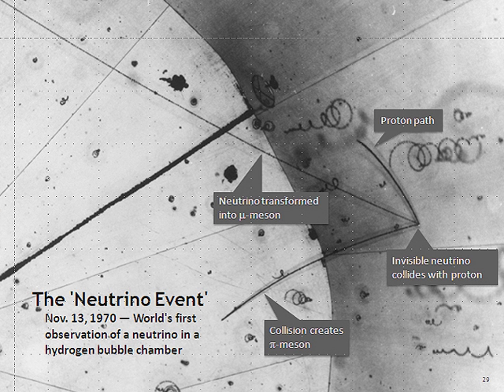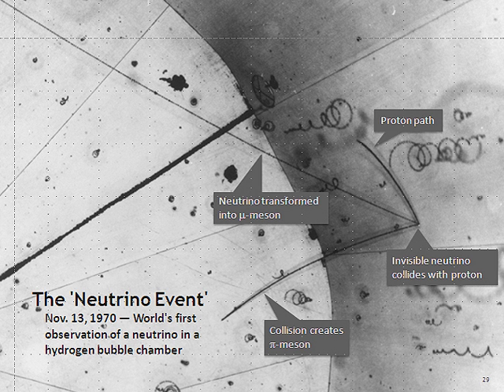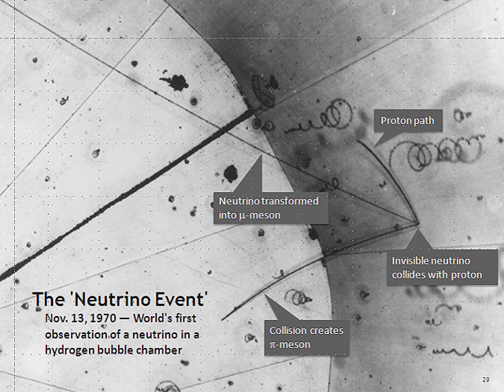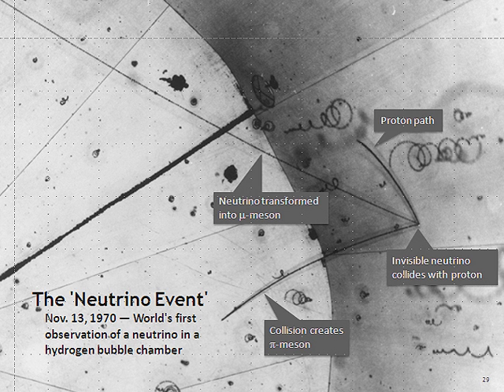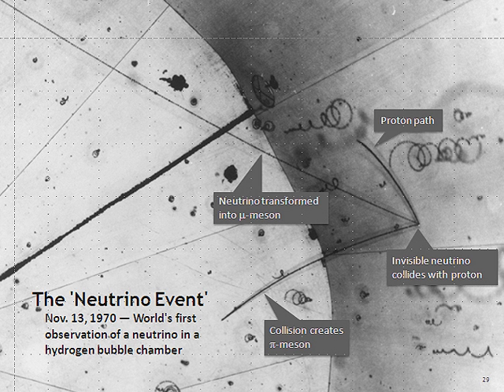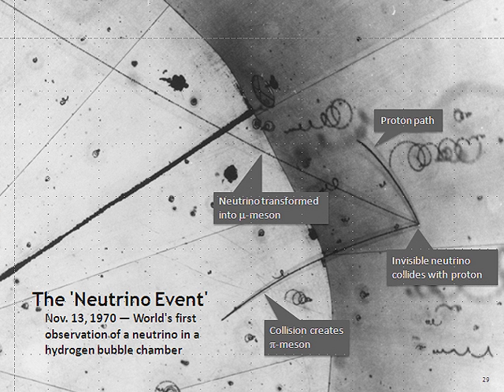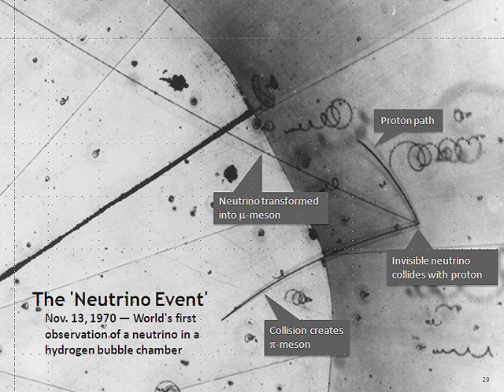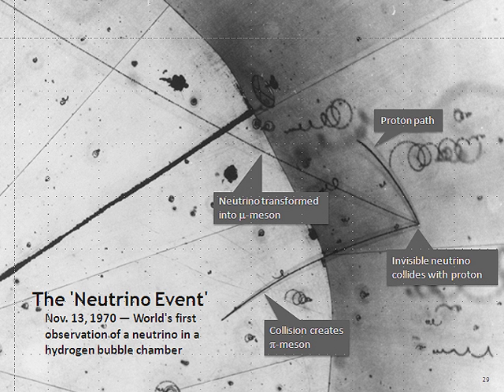Neutrino | Wikipedia audio article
00:03:12 1 History
00:03:20 1.1 Pauli's proposal
00:06:32 1.2 Direct detection
00:08:10 1.3 Neutrino flavor
00:09:19 1.4 Solar neutrino problem
00:10:36 1.5 Oscillation
00:12:39 1.6 Cosmic neutrinos
00:13:19 2 Properties and reactions
00:13:43 2.1 Flavor, mass, and their mixing
00:15:50 2.2 Flavor oscillations
00:16:58 2.3 Mikheyev–Smirnov–Wolfenstein effect
00:17:30 2.4 Antineutrinos
00:19:16 2.5 Majorana mass
00:20:47 2.6 Nuclear reactions
00:21:59 2.7 Induced fission
00:22:34 2.8 No self interaction
00:22:50 2.9 Types
00:23:49 3 Research
00:24:16 3.1 Detectors near artificial neutrino sources
00:25:04 3.2 Tests of neutrino oscillation
00:25:28 3.3 Gravitational effects
00:26:05 3.4 Sterile neutrino searches
00:27:23 3.5 Neutrinoless double-beta decay searches
00:28:17 3.6 Speed
00:31:37 3.7 Mass
00:34:17 3.8 Size
00:37:32 3.9 Chirality
00:38:50 3.10 GSI anomaly
00:40:43 4 Sources
00:41:45 4.1 Artificial
00:41:54 4.1.1 Reactor neutrinos
00:42:02 4.1.2 Accelerator neutrinos
00:44:37 4.1.3 Nuclear weapons
00:45:20 4.2 Geologic
00:45:58 4.3 Atmospheric
00:46:42 4.4 Solar
00:47:21 4.5 Supernovae
00:48:16 4.6 Supernova remnants
00:49:22 4.7 Big Bang
00:53:32 5 Detection
00:55:30 6 Scientific interest
00:57:38 7 See also
01:01:27 8 Notes
01:05:04 9 References

- Socrates

SUMMARY
A neutrino ( or ) (denoted by the Greek letter ν) is a fermion (an elementary particle with half-integer spin) that interacts only via the weak subatomic force and gravity. The mass of the neutrino is much smaller than that of the other known elementary particles. Although only differences of squares of the three mass values are known as of 2016, cosmological observations imply that the sum of the three masses must be less than one millionth that of the electron. The neutrino is so named because it is electrically neutral and because its rest mass is so small (-ino) that it was long thought to be zero. The weak force has a very short range, gravity is extremely weak on the subatomic scale, and neutrinos, as leptons, do not participate in the strong interaction. Thus, neutrinos typically pass through normal matter unimpeded and undetected.Weak interactions create neutrinos in one of three leptonic flavors: electron neutrinos (νe), muon neutrinos (νμ), or tau neutrinos (ντ), in association with the corresponding charged lepton. Although neutrinos were long believed to be massless, it is now known that there are three discrete neutrino masses with different tiny values, but they do not correspond uniquely to the three flavors. A neutrino created with a specific flavor is in an associated specific quantum superposition of all three mass states. As a result, neutrinos oscillate between different flavors in flight. For example, an electron neutrino produced in a beta decay reaction may interact in a distant detector as a muon or tau neutrino.For each neutrino, there also exists a corresponding antiparticle, called an antineutrino, which also has half-integer spin and no electric charge. They are distinguished from the neutrinos by having opposite signs of lepton number and chirality. To conserve total lepton number, in nuclear beta decay, electron neutrinos appear together with only positrons (anti-electrons) or electron-antineutrinos, and electron antineutrinos with electrons or electron neutrinos.Neutrinos are created by various radioactive decays, including in beta decay of atomic nuclei or hadrons, nuclear reactions such as those that take place in the core of a star or artificially in nuclear reactors, nuclear bombs or particle accelerators, during a supernova, in the spin-down of a neutron star, or when accelerated particle beams or cosmic rays strike atoms. The majority of neutrinos in the vicinity of the Earth are from nuclear reactions in the Sun. In the vicinity of the Eart ...